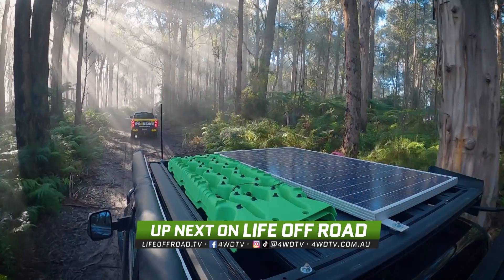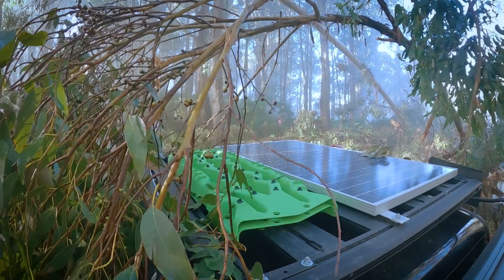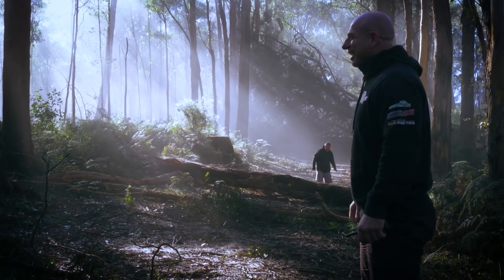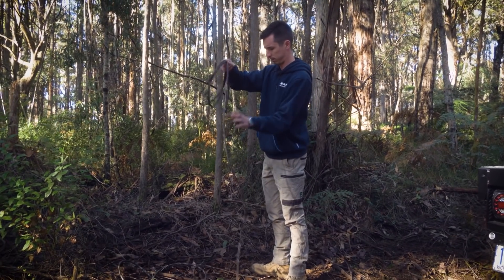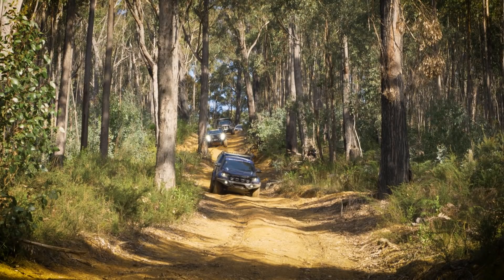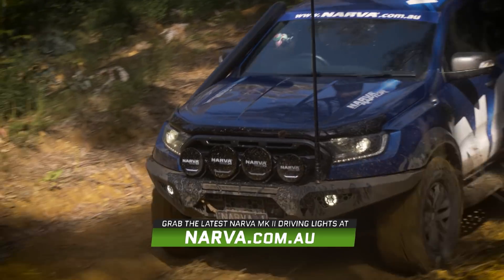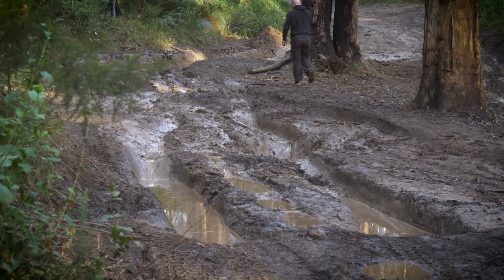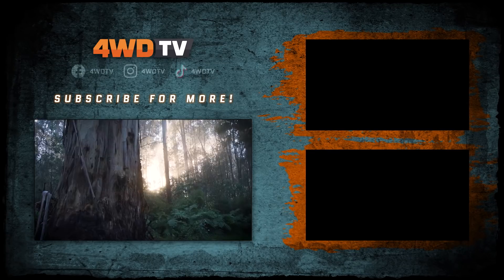SIDEWAYS Up Muddy Warburton Hill Climbs!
Exploring Warburton shortly after a big storm, we found tree after tree fallen across tracks. Eventually, we come across an impassable section and have to find another route. That leads us deep into the valley with only one way to get out. Engage the rear diff lock, lock it in second gear, and give a bootful. Hopefully, we'll make it out.

How about that LDV T60? It goes everywhere the big boys go...